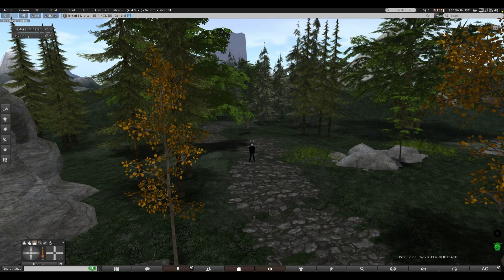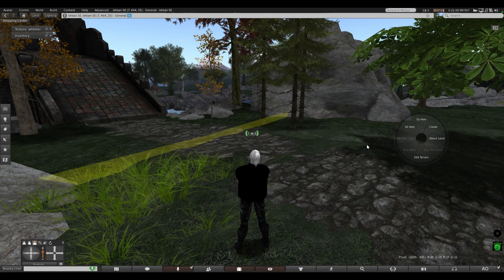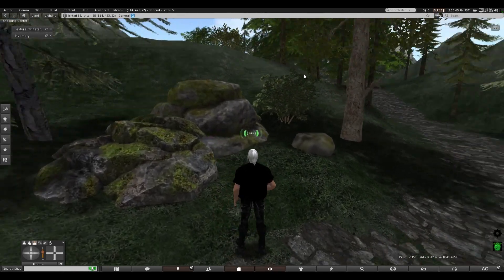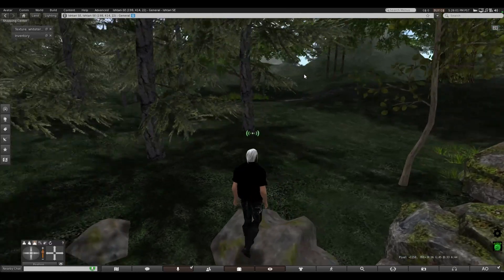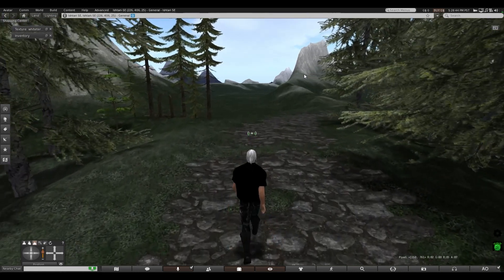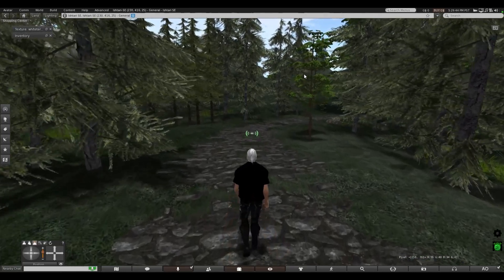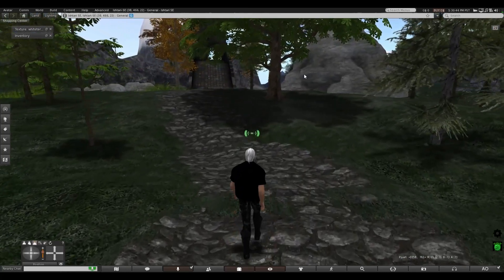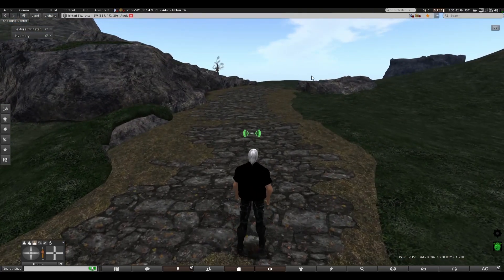Ishtari Southeast Region ~ The new passage through Cold Valley ~ Update ~ Building Tutorial Opensim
This is the second of three videos showing the construction of the new passage through Cold Valley. This road will complete the loop connecting the two southern regions.